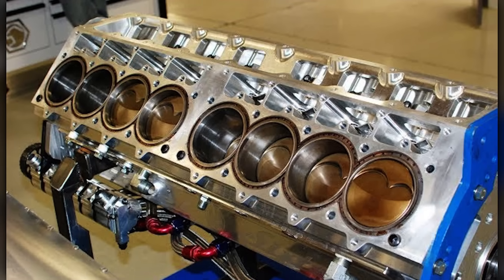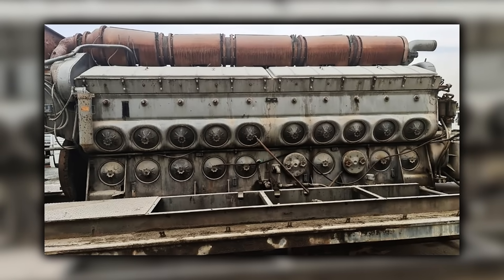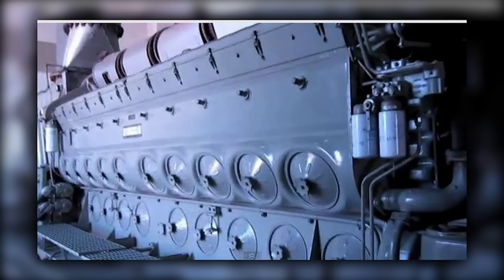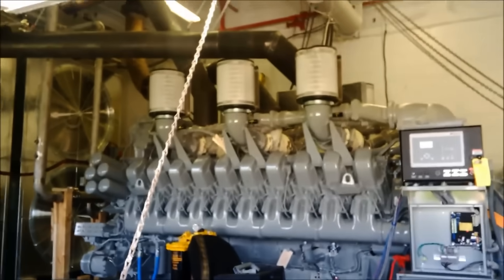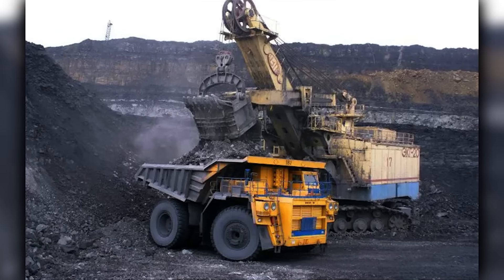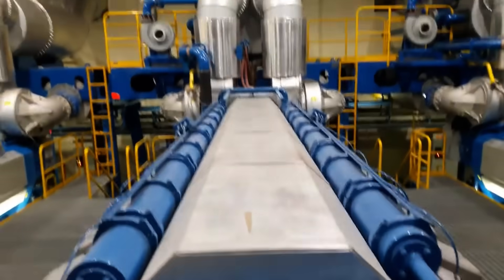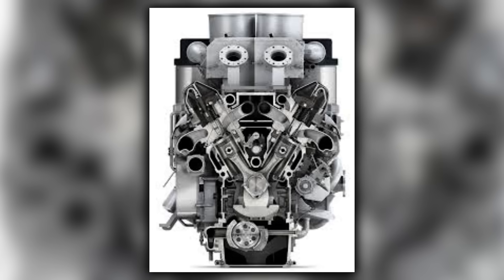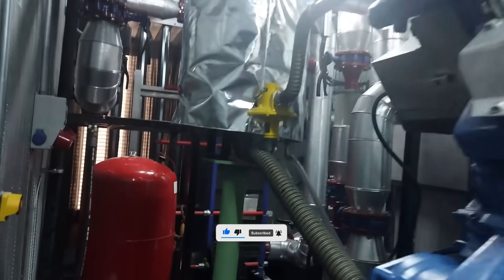INSANE 20 Cylinder Engines You May Not Know About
Chapters:
00:18 - Detroit Diesel - 20V-149
02:07 - EMD 20-645
04:00 - EMD 20-710
05:54 - MTU Series 4000 20V
07:25 - MTU 20V1163 & 20V8000
09:06 - CAT C175-20
10:48 - Wartsila 20V32
12:18 - MAN 20V28/33D STC
14:01 - MAN 20V175D
15:22 - Jenbacher J920 FleXtra (V20, gas) & MWM TCG 3020 V20

This episode tours ten outrageous V20 engines across rail, marine, mining, and power generation, showing where 16 cylinders was not enough. You’ll see two-stroke bruisers like Detroit Diesel’s 20V-149 and EMD’s 20-645 and 20-710, plus high-speed four-strokes from MTU and MAN, medium-speed workhorses from Wärtsilä, and Caterpillar’s C175-20 that moves ultra-class haul trucks. Each segment explains what the engine was built to do and why it succeeded or struggled.

The script compares duty cycles, air systems, and traction or propulsive limits that make big horsepower useful or wasted. It contrasts DC vs AC traction for EMD’s V20s, shows how stacked blowers and turbos change a two-stroke’s personality, and why modular multi-engine plants beat single giant prime movers in ships and power stations. Packaging, serviceability, and parts commonality matter as much as brochure power.

You also get the modern reality: emissions controls, common-rail fueling, and smart protection logic that keep newer V20s compliant and reliable. Gas-fueled J920 and landfill-tolerant MWM TCG 3020 round out the set, proving engines still beat turbines at fast starts and part-load efficiency, while turbines win at huge steady loads with clean fuel and space. The result is a clear, engine-first survey of when V20s pay their rent and when they do not.